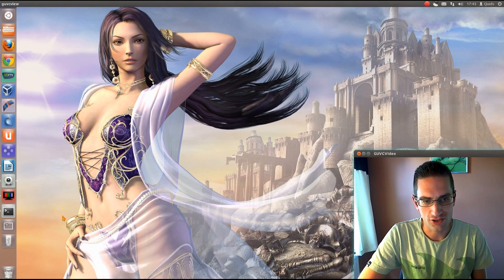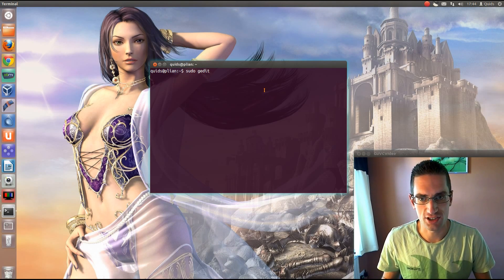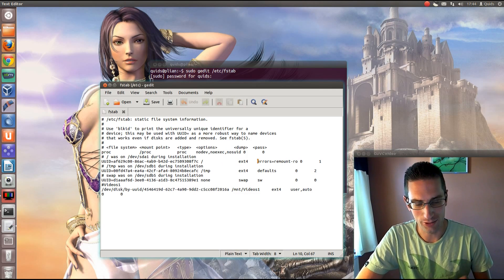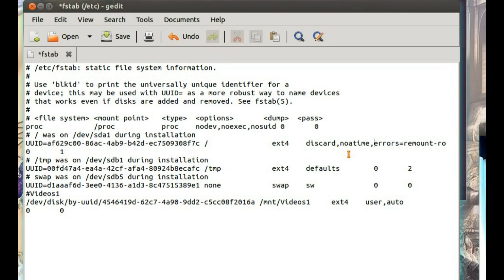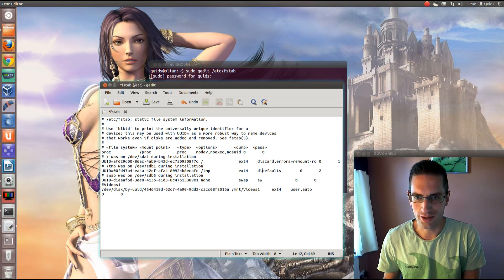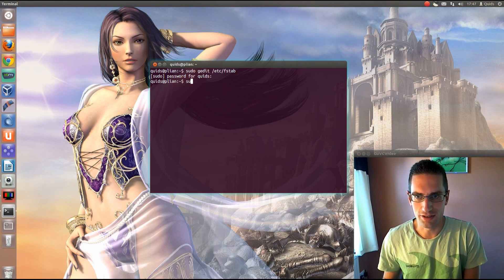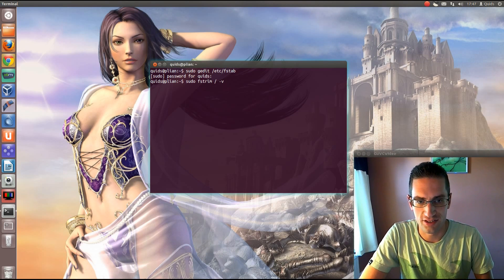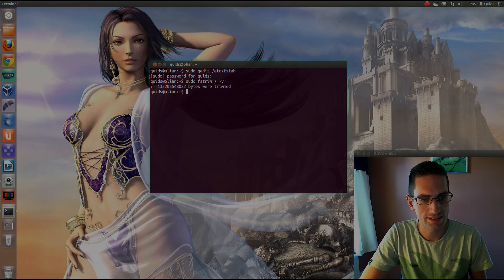How to Enable Trim in Linux for SSD Solid State Drives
Tutorial on how to enable Trim for SSD (Solid State Drives) in Linux, I show you two methods of enabling Trim in Ubuntu 12.04:
1. Edit /etc/fstab
Add "discard,noatime" to the mount options
2. Manually run "fstrim / -v"

Both these methods apply to most (if not all) Linux distros, including: Ubuntu, Debian, Fedora, Arch, and Gentoo.

Trim works on Ext4, BTRFS, XFS, and FAT drives.
Using trim can extend the life of the SSD's, but can cause a loss in performance.

There is no need to use Trim on Rotational Hard Drives (HDD's)